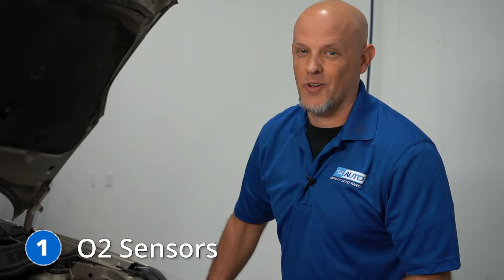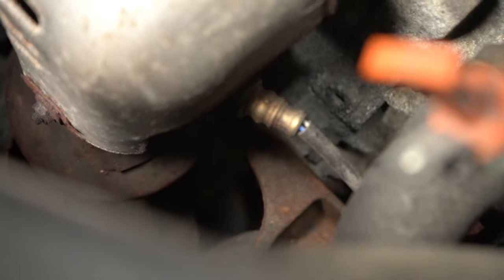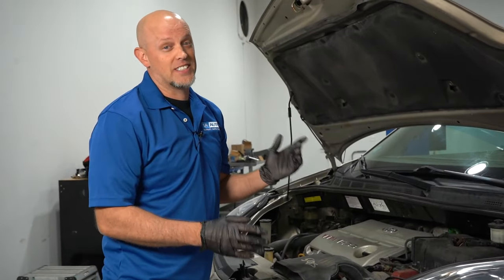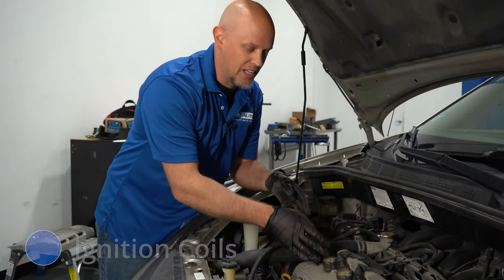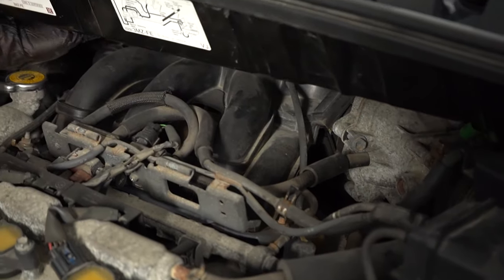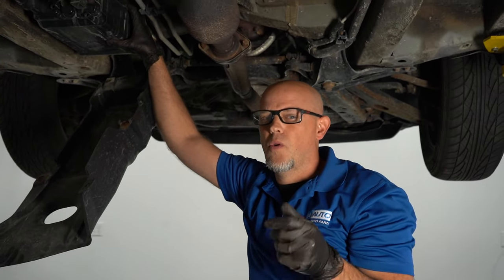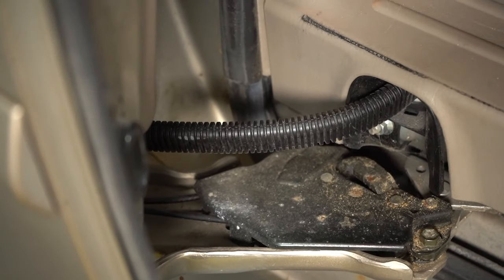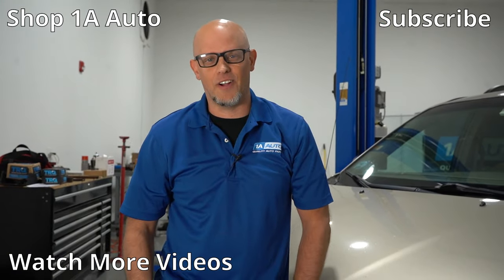Top 5 Problems Toyota Sienna Van 2004-2010 2nd Generation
Here are the top 5 problems of the Toyota Sienna, specifically, the 2004 to 2010 models, which comprise the 2nd generation of Toyota's flagship minivan! In this video, Andy shows you the top problems you might find with your Toyota Sienna, or one that you are considering buying. He shows you the sources of the problems, and also potential fixes.

0:00 Top Problems Toyota Sienna 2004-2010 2nd Gen
0:15 O2/Air Fuel Sensors P2197
0:48 MAF Sensor P0101
1:23 Ignition Coils
1:54 EVAP Canister
2:25 Power Sliding Doors
2:53 SUBSCRIBE! | Shop 1AAuto.com Link Below!

This process should be similar on the following vehicles:
2004 Toyota Sienna
2005 Toyota Sienna
2006 Toyota Sienna
2007 Toyota Sienna
2008 Toyota Sienna
2009 Toyota Sienna
2010 Toyota Sienna